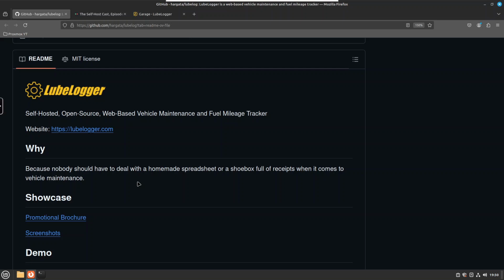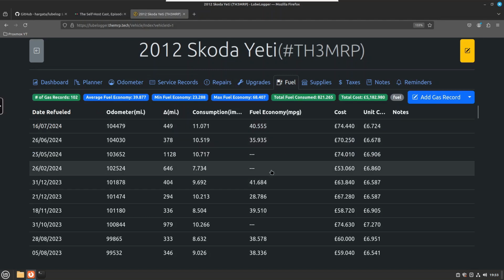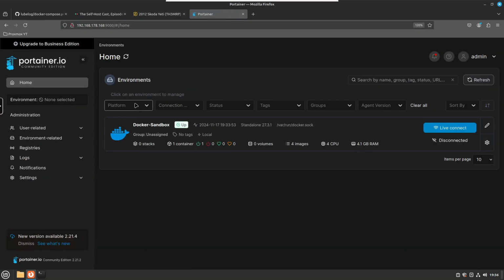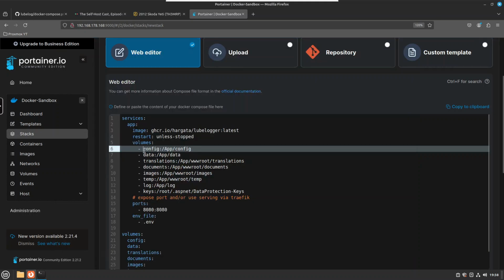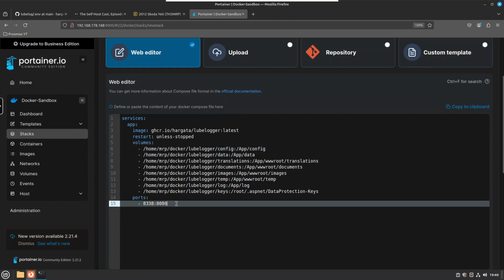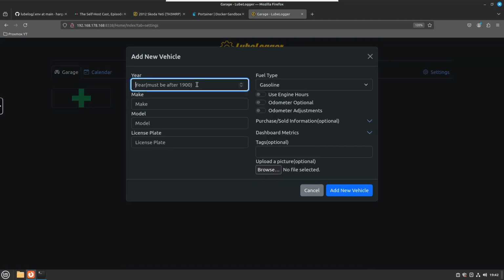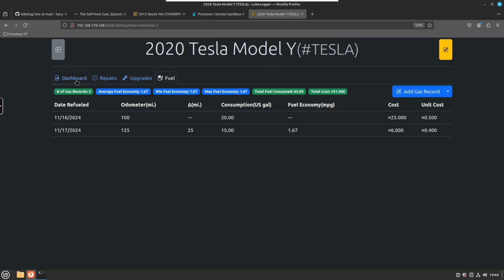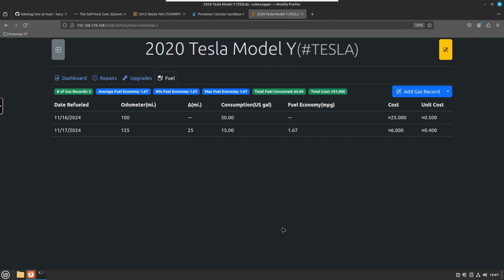LubeLogger - Car Maintenance and Mileage Tracker | Self-Hosted Lab Series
LubeLogger - Self-hosted service to log and track vehicle maintenance, mileage, expenses.
Easy to setup and use it. Fantastic service to have.

Chapters:
00:00 Intro
00:35 LubeLogger walk-through
03:40 Setting up LubeLogger Docker Container
14:05 The End Chat